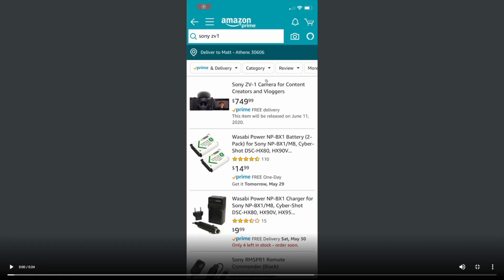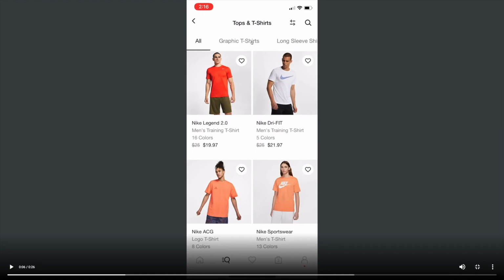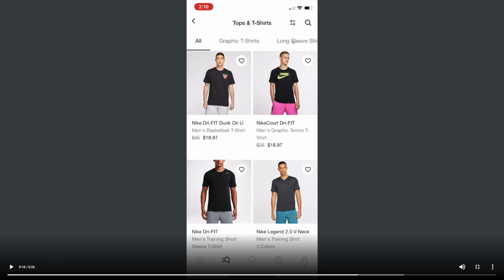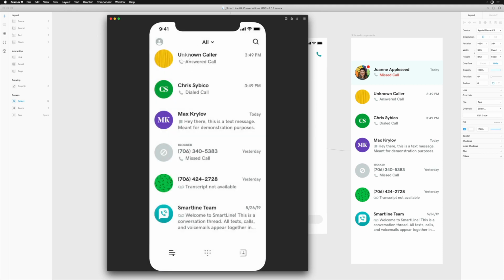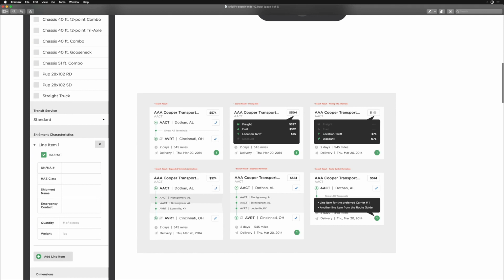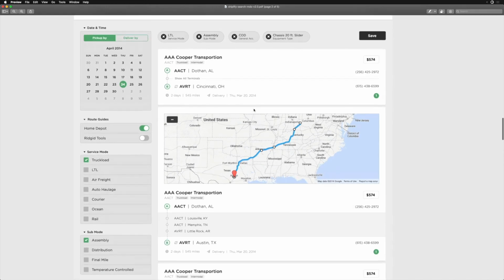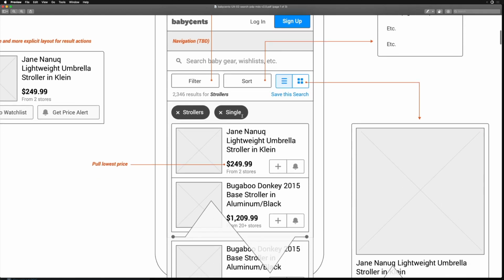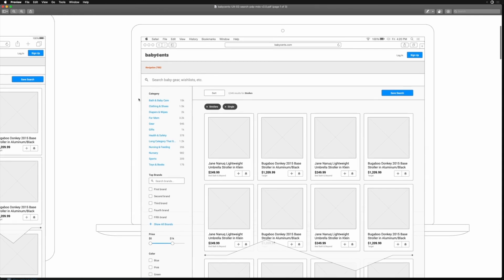071 71 sorting filtering 00 18 58